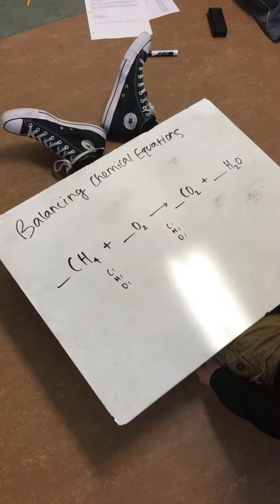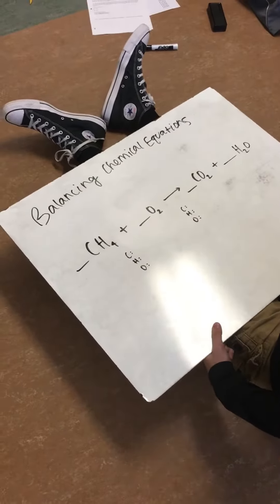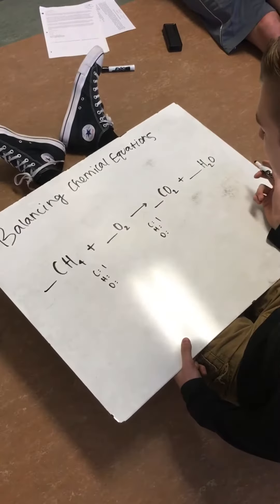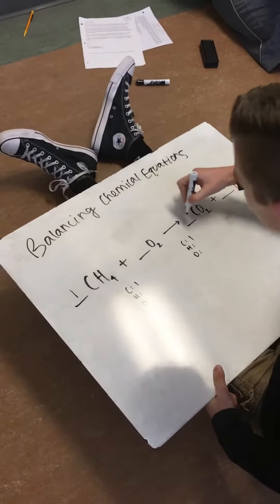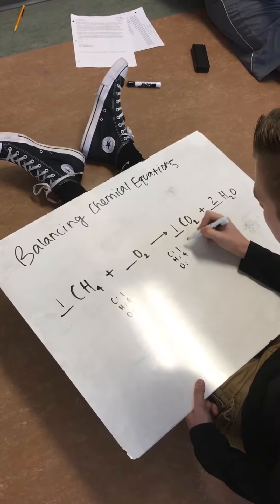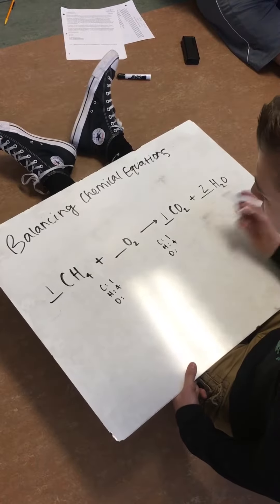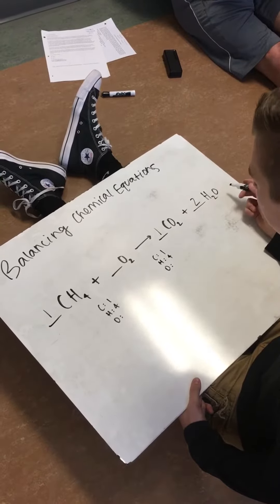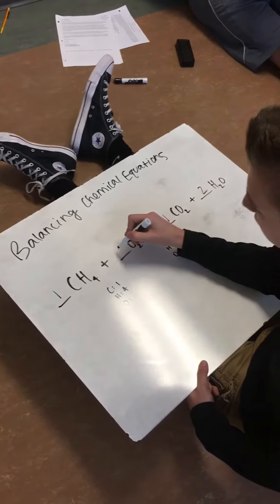Stoic: Balancing Chemical Eq.